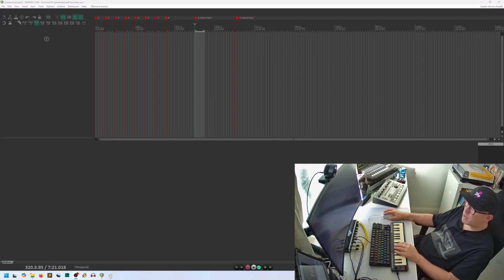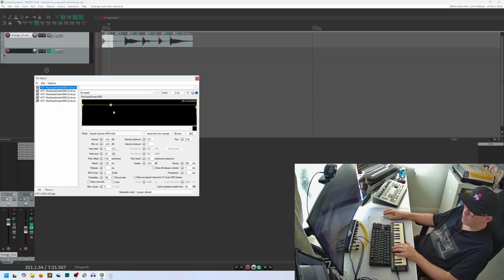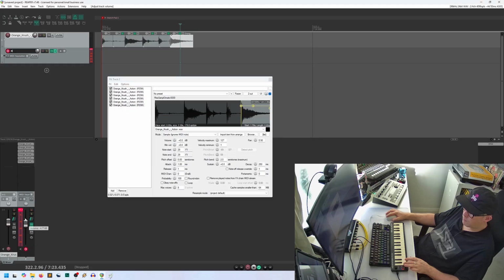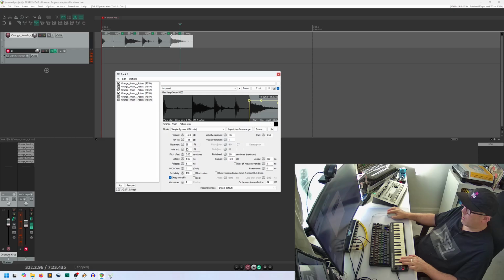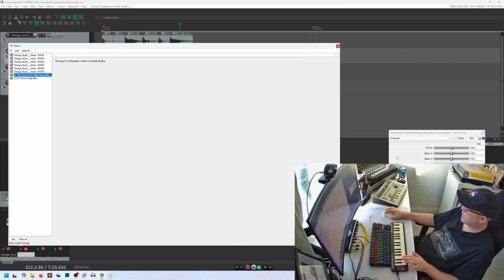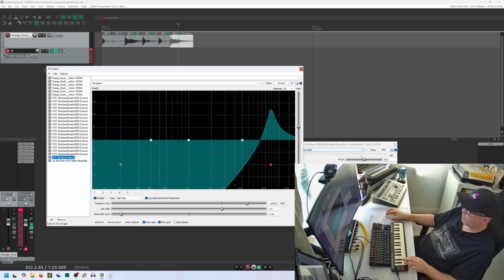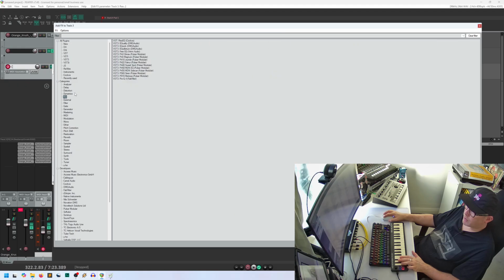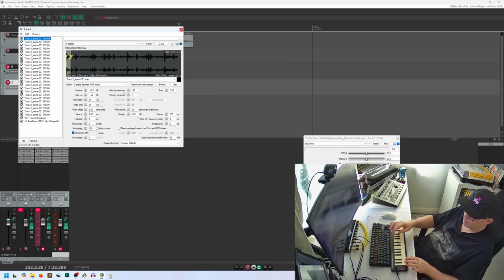How I'm doing drums in Reaper.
This is how I assign drums to midi keys in Reaper DAW. This is useful for breakbeat editing.
Its a bit like having Abletons Drum Rack within Reaper.
I show you how to build an empty drum rack, and reveal how I use Reapers stock EQ to create a resonant filter which is similar to classic drum and bass resonant filters from the 90's and early 2000's.
Also how to save your empty drum rack as a template for new projects.